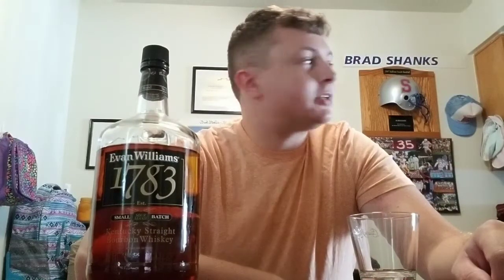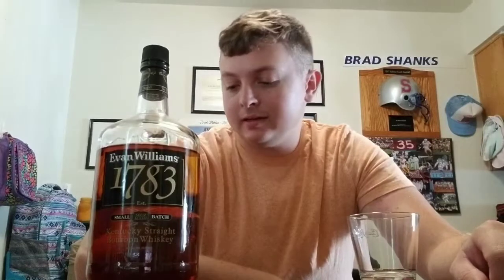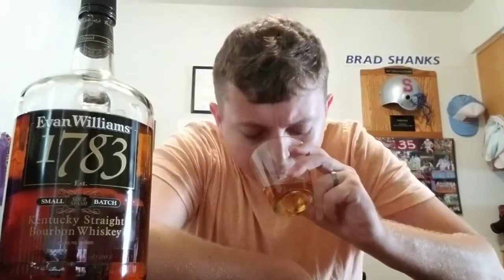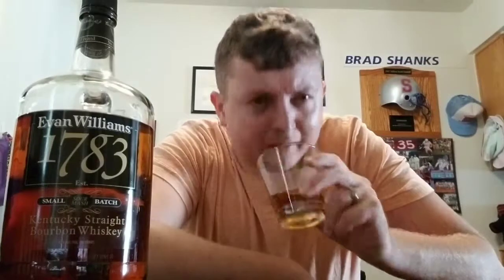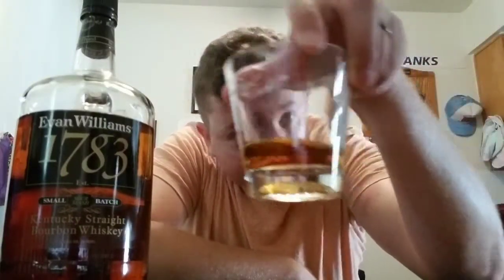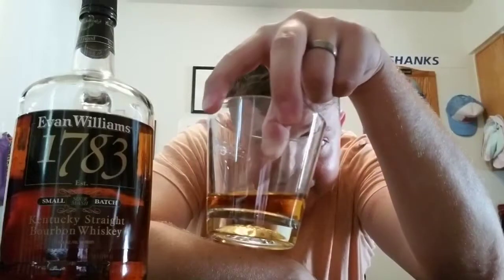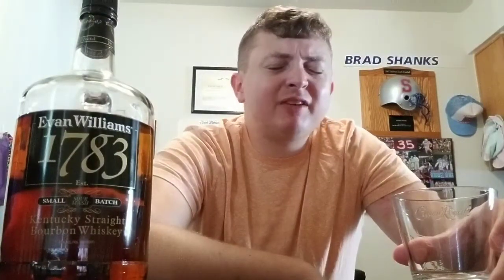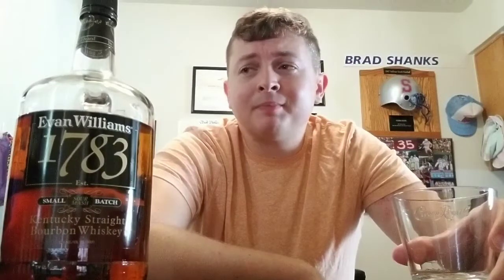Evan Williams 1783 Bourbon Review!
A brief review of Evan Williams 1783